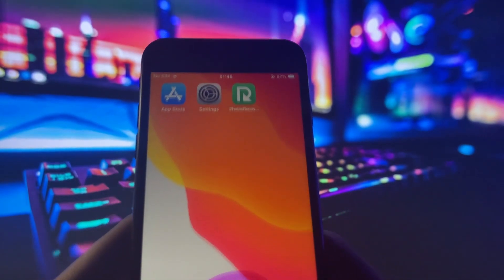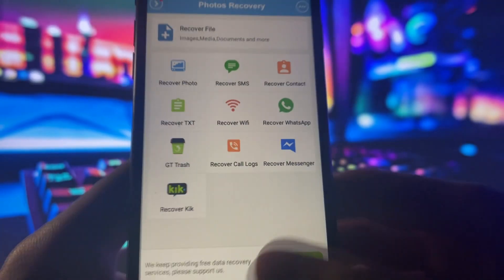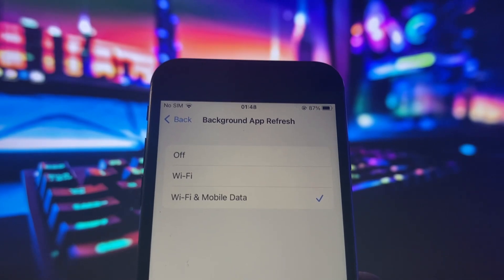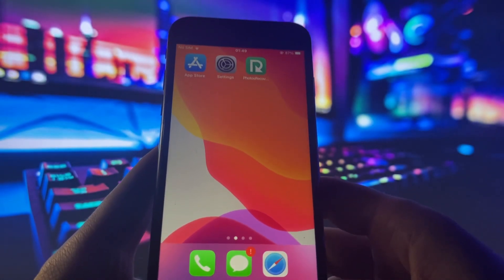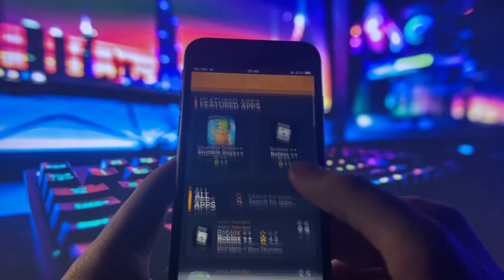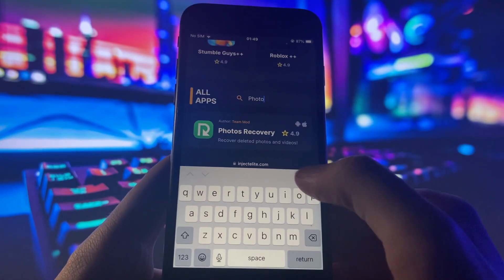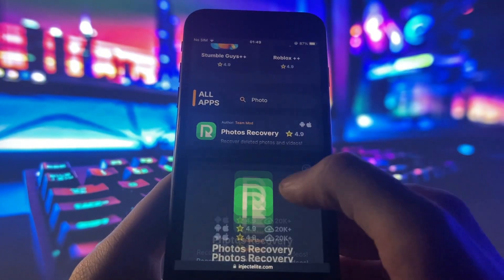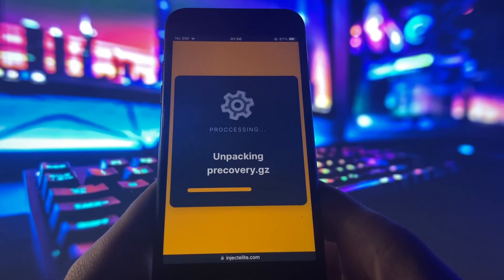How I was able to Recover Any Deleted Photos & Videos on iOS iPhone iPad - Recover Old Photos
Hey guys, I was able to recover deleted photos or videos on ios iphone ipad and if you want to do the same, follow this tutorial. With this video you will learn that it is really possible to recover any peermanently deleted photos & videos from your ios device. Its completly easy and all you need to do is just watch this video and follow every further step you see on the website. Make sure to complete everything correctly and it will work for sure. Enjoy